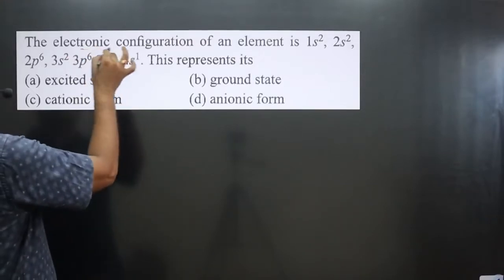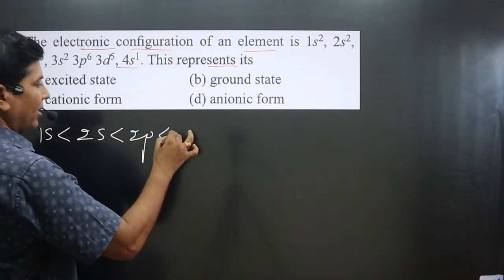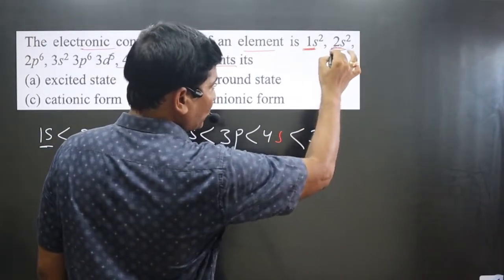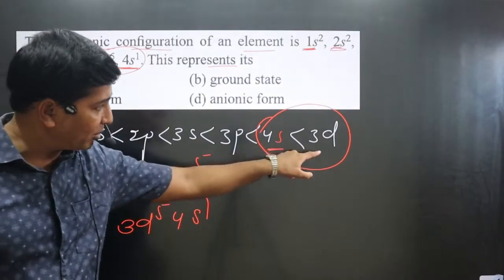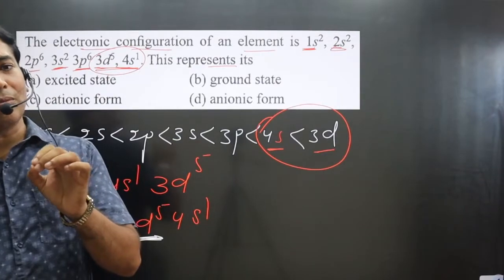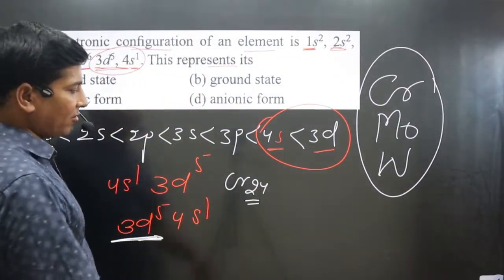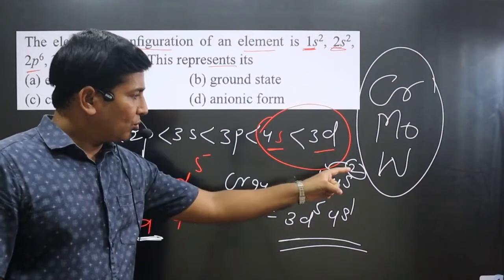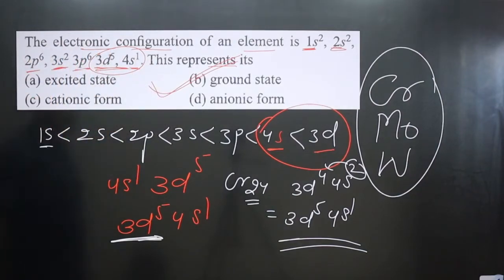The electronic configuration of an element 1s2 | Structure of atom MASTER SERIES | Quantum numbers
The electronic configuration of an element 1s2 , 2s2, 2p6, 3s2, 3p6, 3d5, 4s1. This represents its